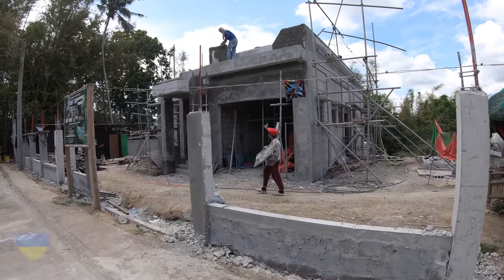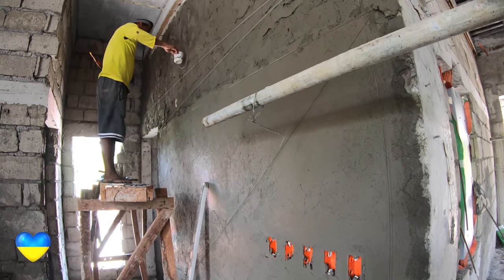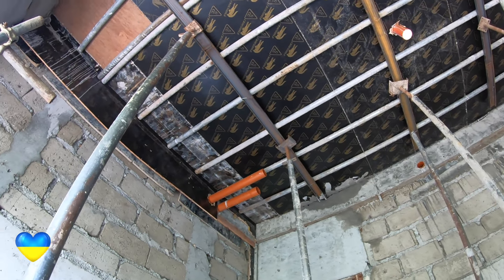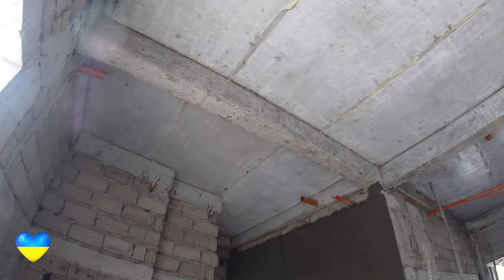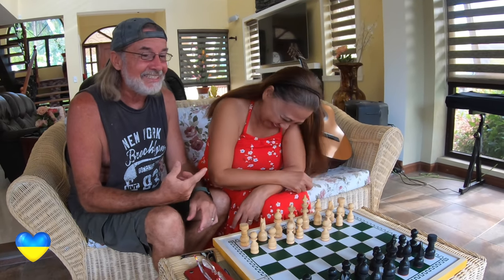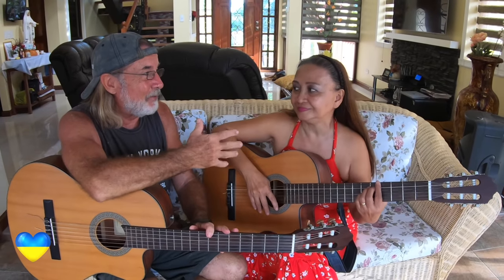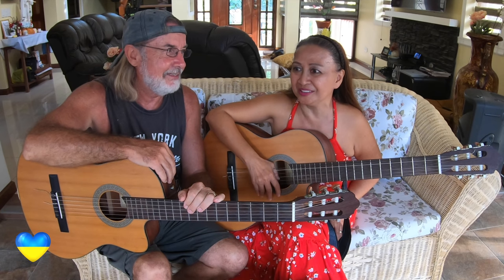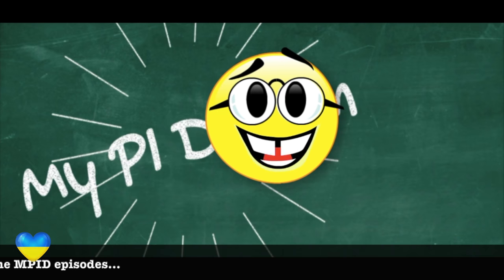NEW HOME BUILDS - EPISODE 16: CEILING MASTERPIECE (House Building in the Philippines)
The forms are coming down from the ceiling revealing some of the best roof/celling concrete work I've seen in the Philippines.
Plus as requested, some bonus music from jaMes & Ness at the end of the video.

Weather Underground
Station ID: ILIPA3

PWS Weather
Station ID: VILLAFELIZX1

Editing:
Mid 2020 MBP, 2.3GHz Quad-Core Intel Core i7
iMovie 10.3.1
Graphics:
Blender
Pixelmator Pro